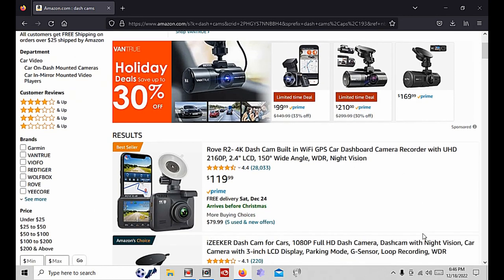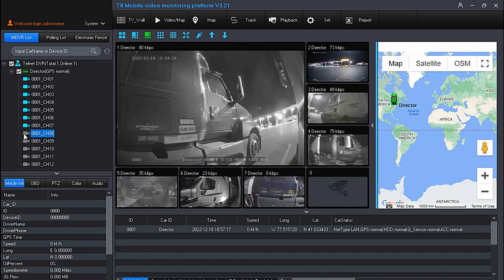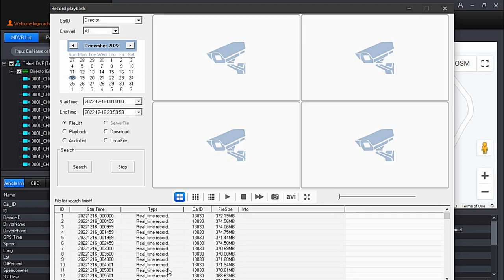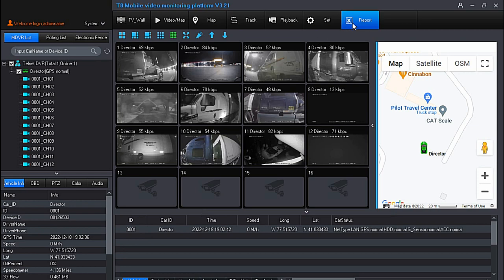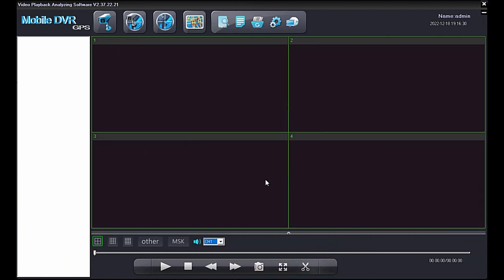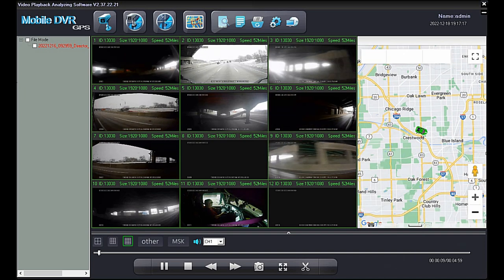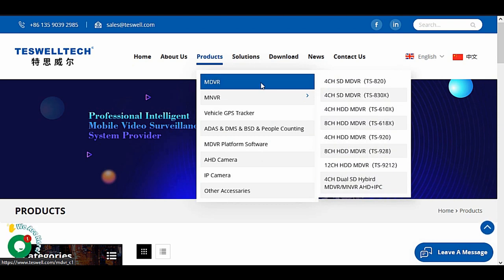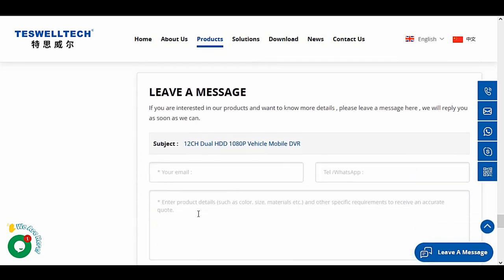What DVR we use at The Safety Team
We have had many questions as to what type of equipment we use at The Safety Team for our videos in our units. This video displays what we use. The features you saw only scratch the surface. This unit is very capable specially for companies that want to keep track of their trucks and to make sure that all their drivers operate compliant. One dash cam on your windshield is fine if you are a company driver. However if you are an owner operator you need more. You need complete coverage 360 degrees. You need equipment that will do the job while you are sleeping. You need a system that will keep 18 days worth of video just in case. This system is also great for companies. With configurations that they can set they can keep an eye on their drivers for violations and more.

Copy and paste to your browser.
The tech support of this company is outstanding and they were there for us when we needed them.  Steve was absolutely great helping us get things going.

We at the Safety Team did not get paid or compensated to make this video.
This video just answers an age old question by many as to what equipment we have in our units put to us by many. We are just letting everyone that has asked the question know what we use.